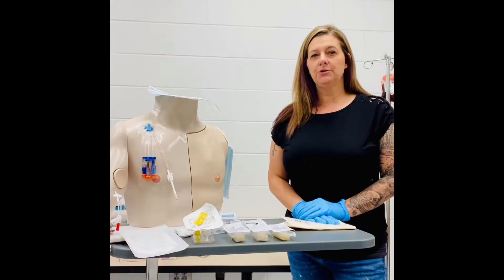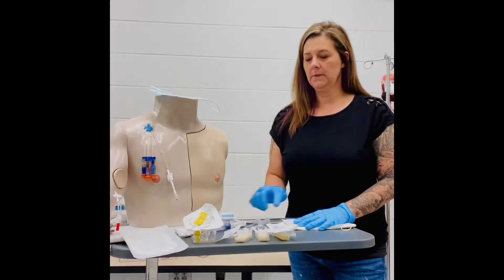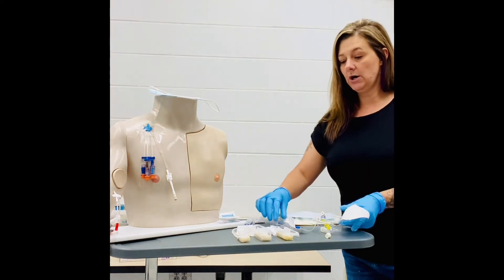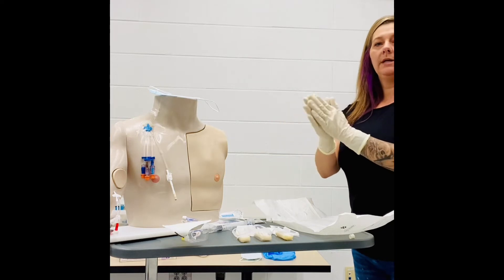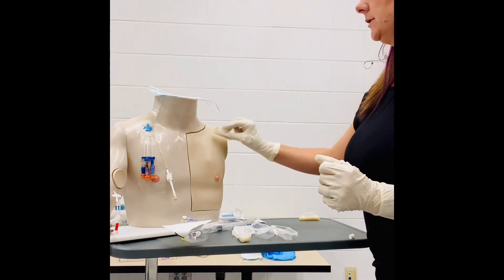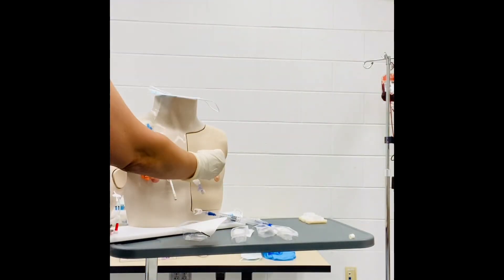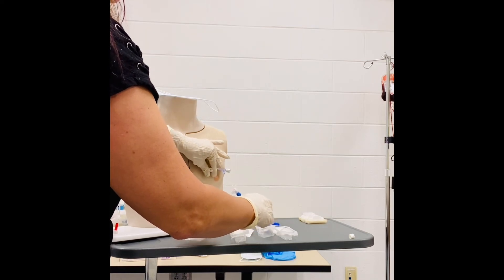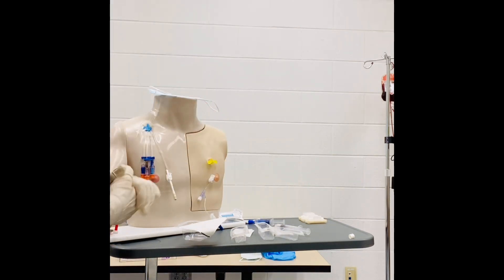Nursing Skills: Port-a-Cath Access NSG 229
Steps on accessing a port-a-cath device.